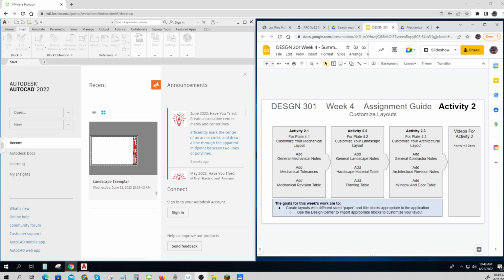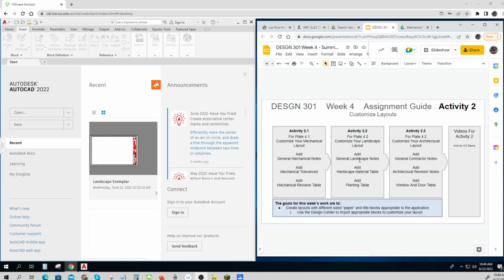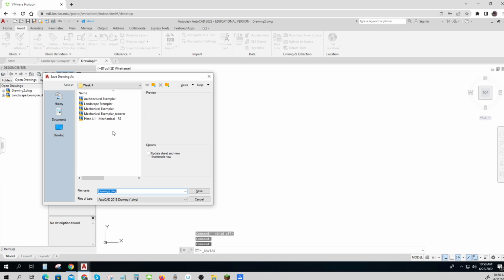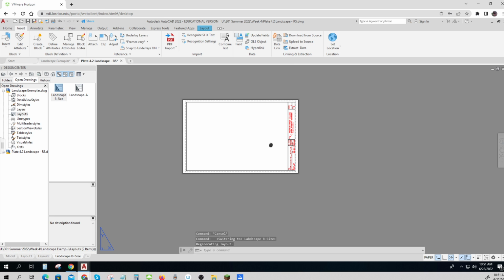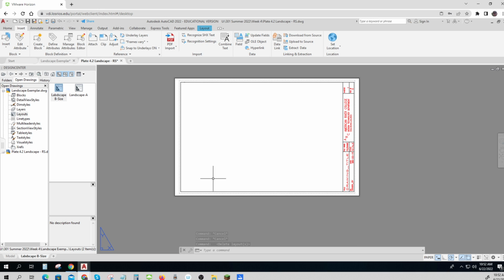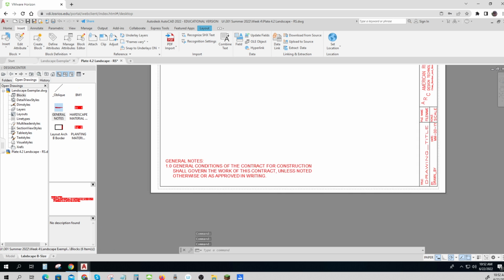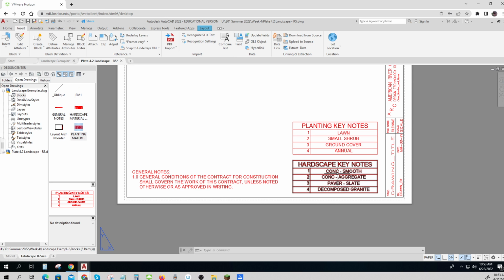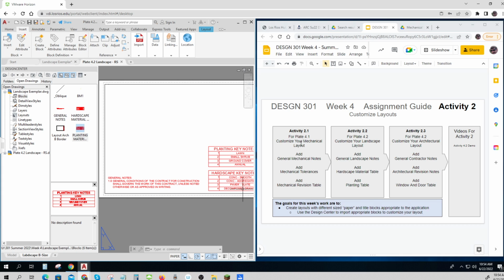2 2 301 Week 4 Customize The Layout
2 2 301 Week 4 Customize The Layout